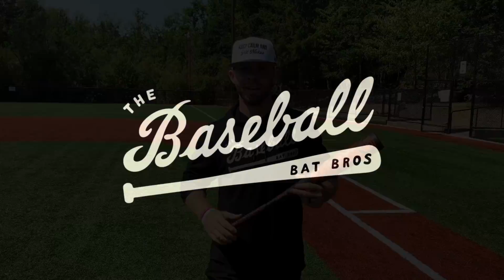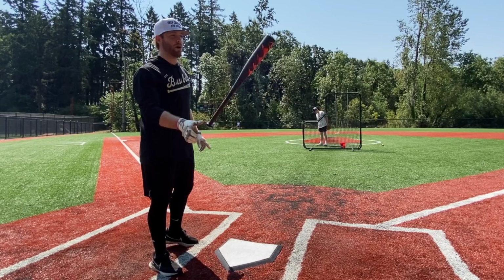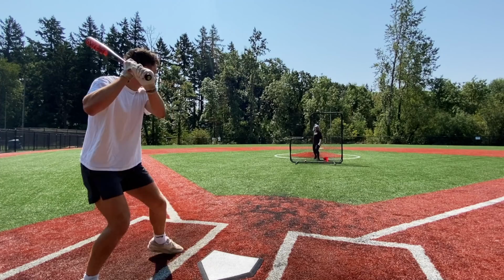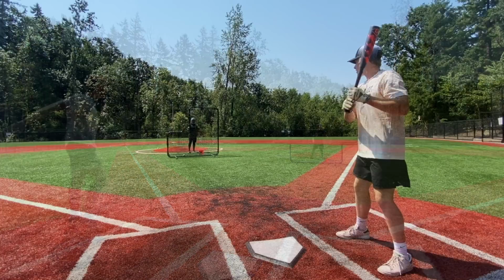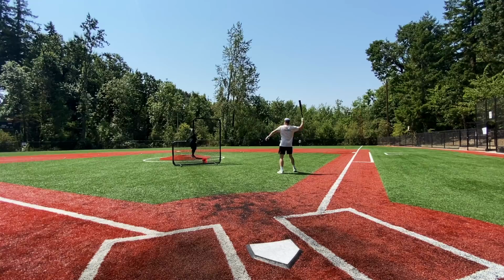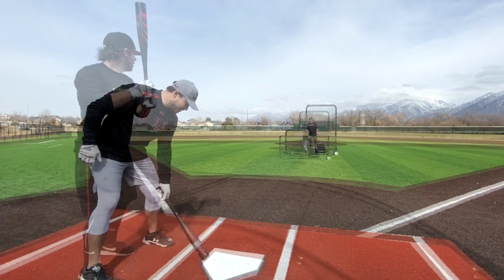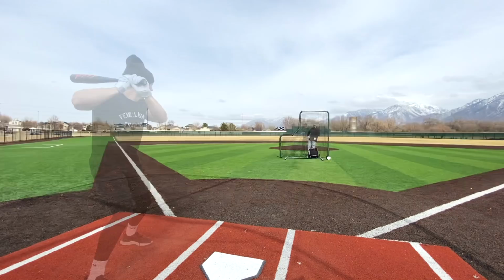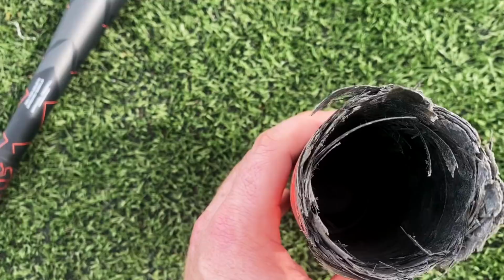Hitting with the META TEE-BALL BAT | Can we hit a bomb on a 200-ft fence with the 13-ounce Meta?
The Bat Bros try to hit a nuke on a 200-ft fence with the new 2021 Louisville Slugger Meta -13 USA Baseball Bat (meant for use in tee-ball only). We tried this once before with real hard baseballs, but the bat broke on like our 5th swing (as you'll see at the end of this video).

Here's a link if you wanna check out the tee-ball Meta

You can find all of our BBCOR, USSSA, and Wood bat rankings

And if you wanna help support the Bat Bros, you can cop some Bat Bro merch at:
Or you can learn more about becoming a sustaining member of the Bat Bros YouTube channel: